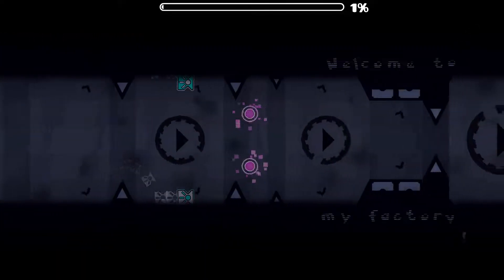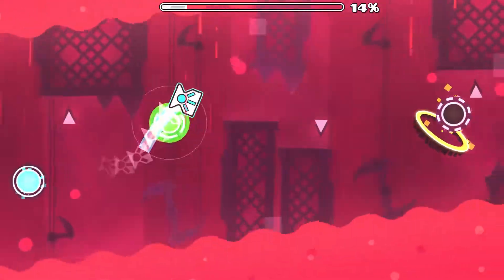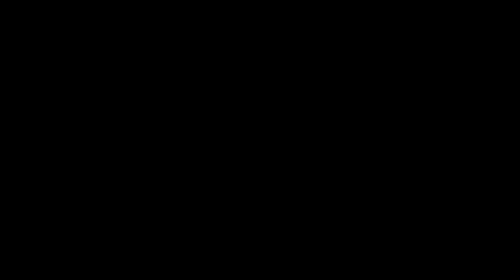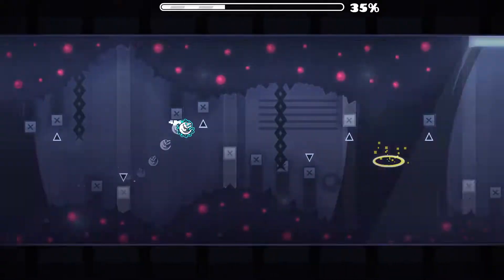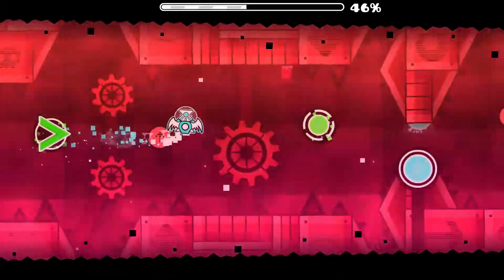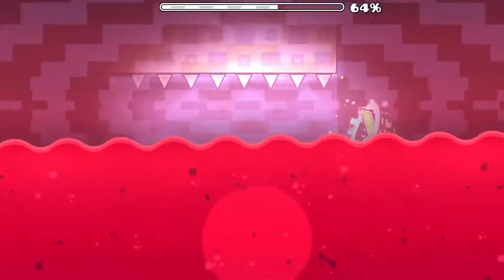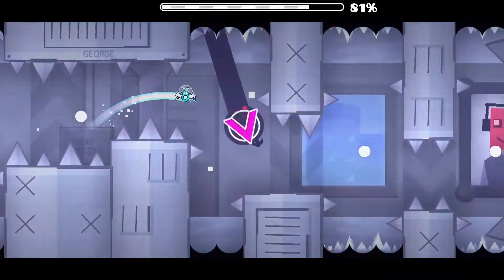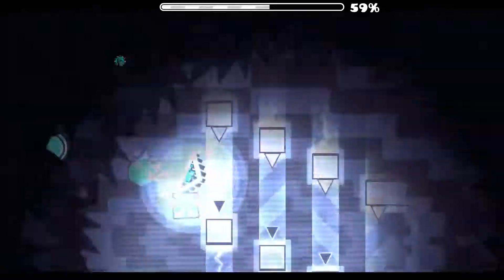Levels I Love #24 - Jam Factory by JamAttack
It's been a hot minute but I finally pushed out another LIL! Not really much else to add except one detail that I couldn't fit into this script - THE SPINNING ARROWS AT THE END ARE SO FUCKING GOOOOOOOD.

I do feel I have control over my priorities RN, I have started my next review for YT and have been active in my review server again, idk why I hit the breaks because I genuinely enjoy doing these videos. I hope my next one isn't so long after this one ehe

Creator(s): JamAttack
Song: Bouncy Bithouse by OcularNebula

My Geometry Dash Name: Skylaaaaa